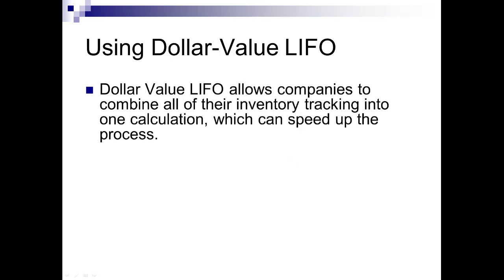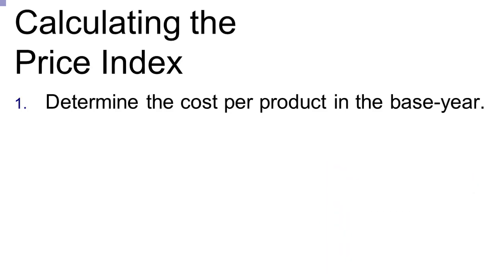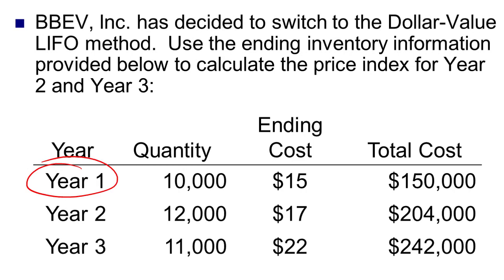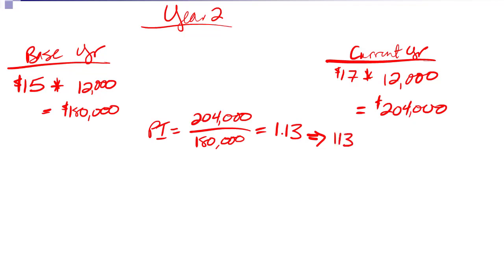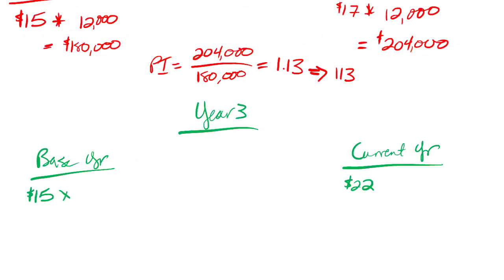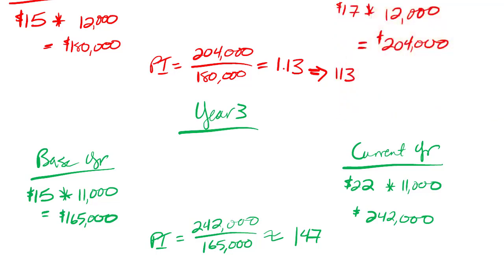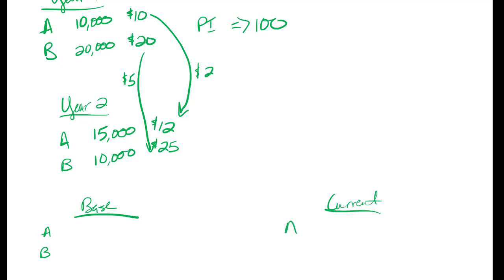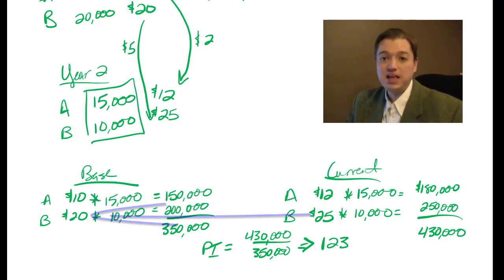ABC Recording Inventory pt 6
This 6th segment continues our discussion of how to track inventory by introducing the Dollar Value LIFO method. After discussing some of the basics, we then walk through the first part of the Dollar Value LIFO method, demonstrating how to create the Price Index (PI).